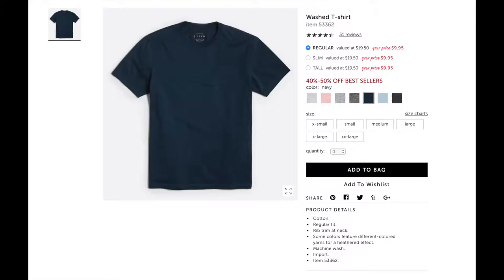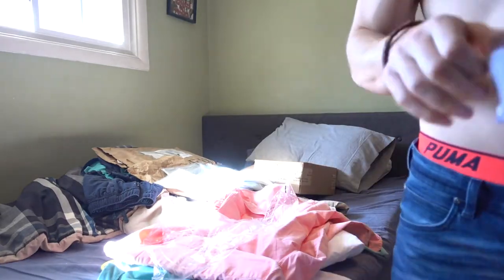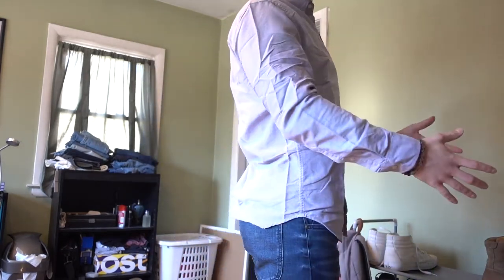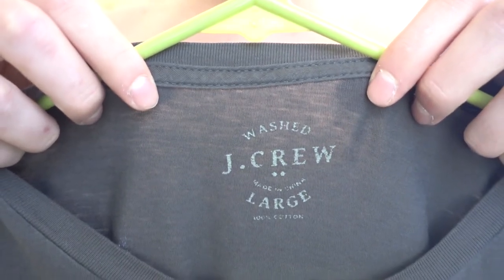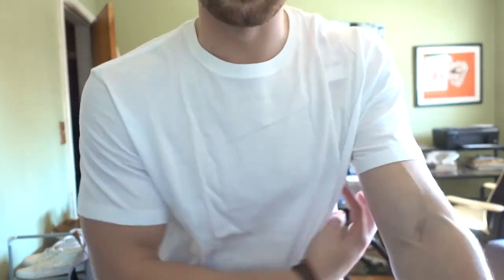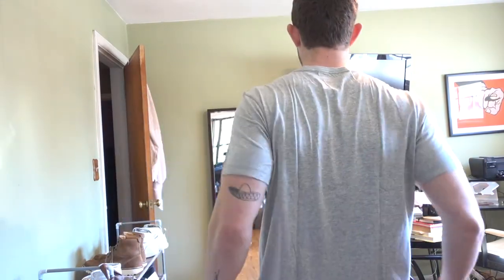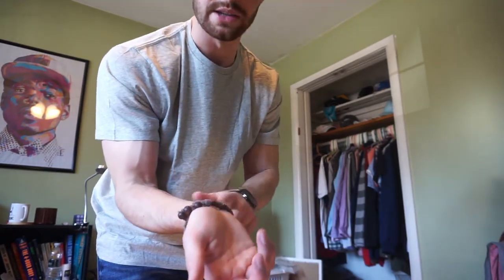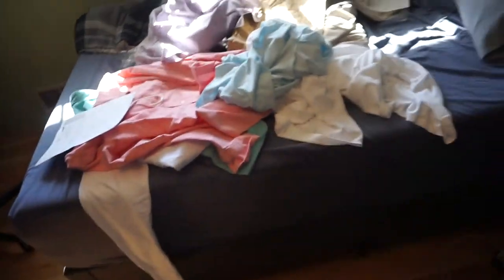J. Crew Factory Haul 2018 | Slim vs. Regular Oxford Button Down & T-Shirts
Here's a J. Crew men's haul for 2018 that I ordered and tried on. All the items in the haul are listed below which include the oxford slim button-down shirts, washed t-shirts in both slim and regular and some other tings. Not sure if the 50% off sale is still going on, the promo code was "EVENBETTER", but you can sign up for their email newsletter and get 15% off your next purchase. Enjoy!

💰 PROMOS 💰
🏈 PlayDraft or (App Store) | Use "bdge" promo for entry into a real $$$ draft for FREE